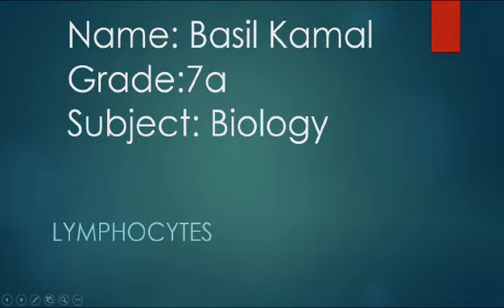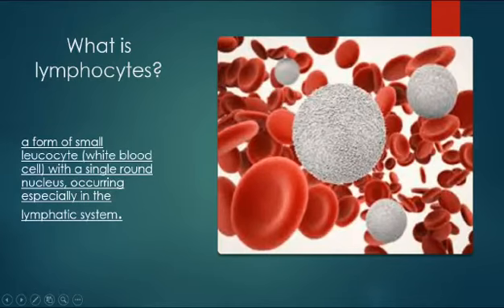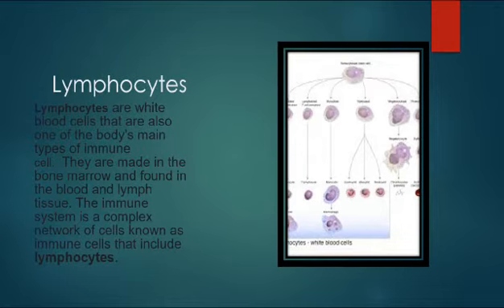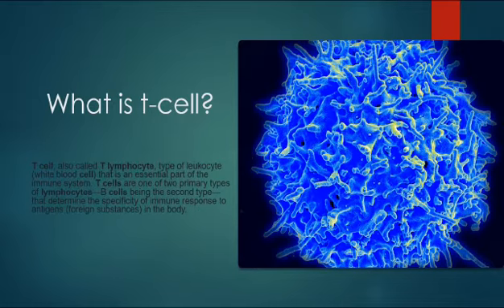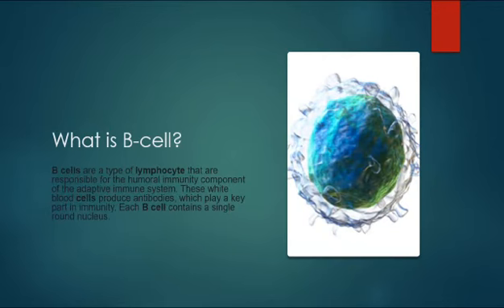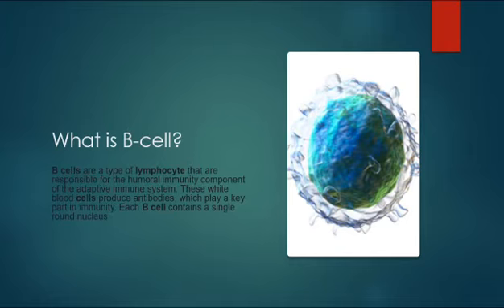What are Lymphocytes? ( By Basil Kamal)